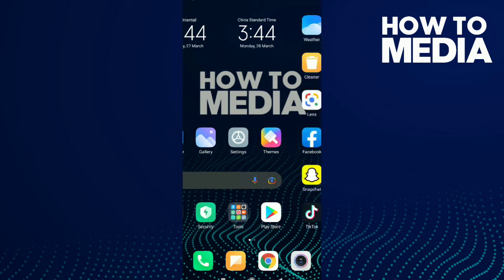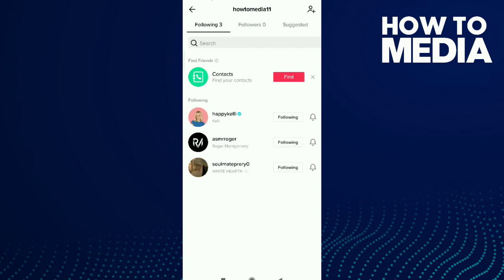How To Unfollow Everyone On Tiktok At Once (Fast 2025 )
How To Unfollow Everyone On Tiktok At Once (Fast 2023)

in this video we discuss :
how to unfollow everyone on tiktok at once
how to unfollow everyone on tiktok at once click
how to unfollow everyone on tiktok
unfollow everyone on tiktok at once
how to unfollow everyone in tiktok at once click
unfollow everyone on tik tok
how to unfollow everyone on tiktok fast
how to unfollow everyone on tiktok at once iphone